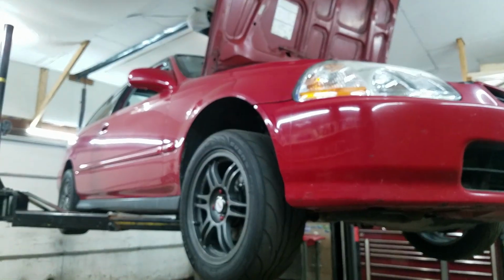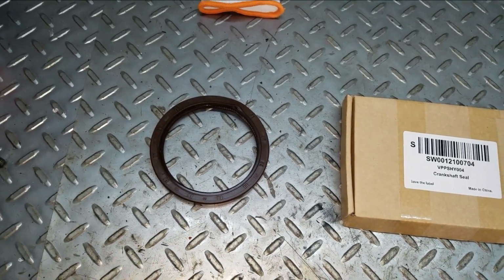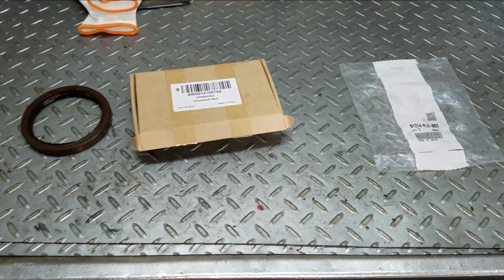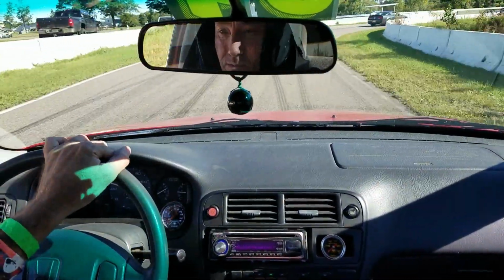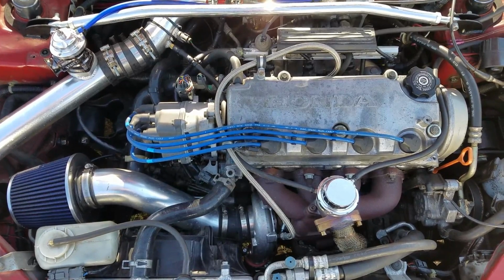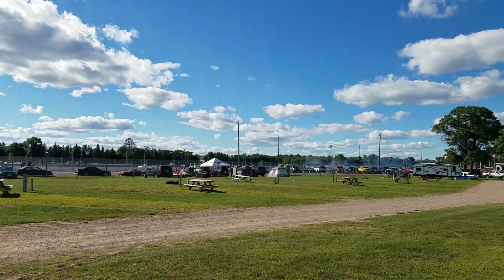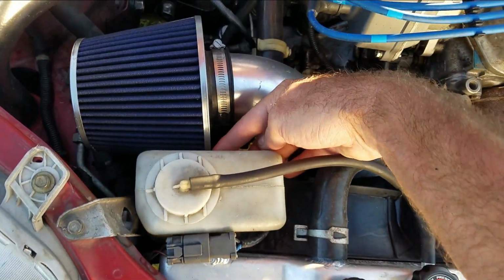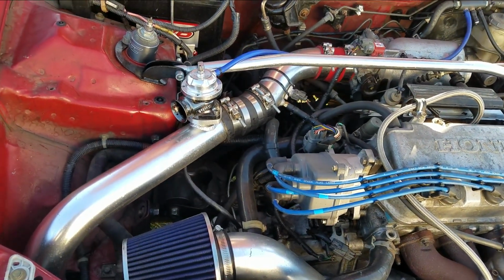D16 turbo EK Civic at BIR MAP proving grounds 2.0 part 21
Took my car to Brainerd International Raceway for Auto X cross, and HPDE Open lapping.

EK EJ6 EJ7 EX DX HX LX CX GX VP Si VTEC D16y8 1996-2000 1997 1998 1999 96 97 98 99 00